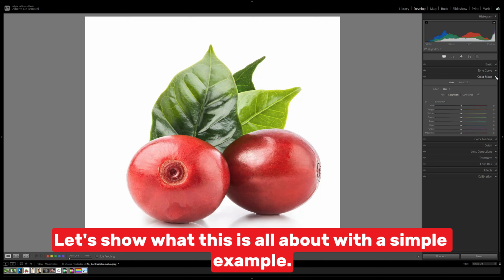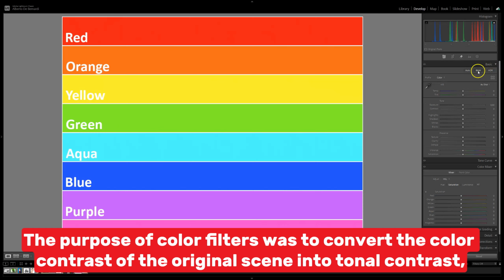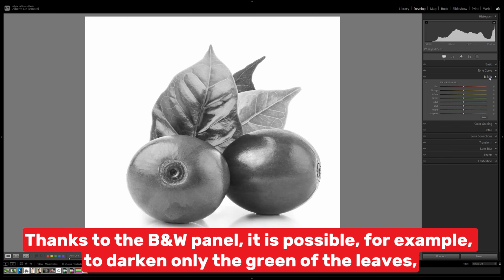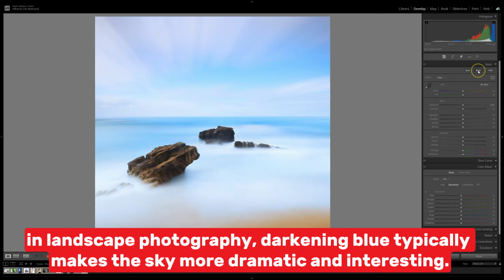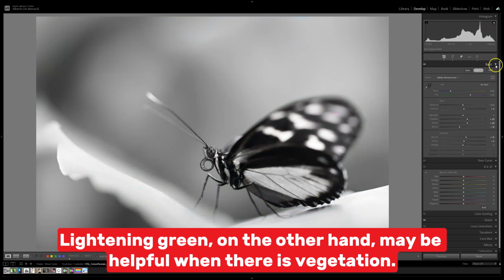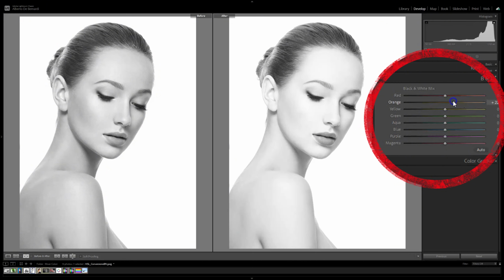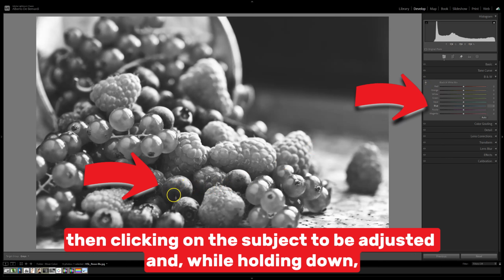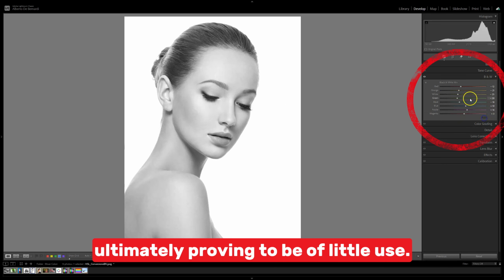Lightroom – Color Mixer for B&W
Are your black and white photos falling flat? Many photographers overlook the most powerful tool for black and white conversion in Lightroom: the Color Mixer (formerly HSL panel). Learn a very simple trick to add contrast, tonal separation, and mood in your monochromatic images.